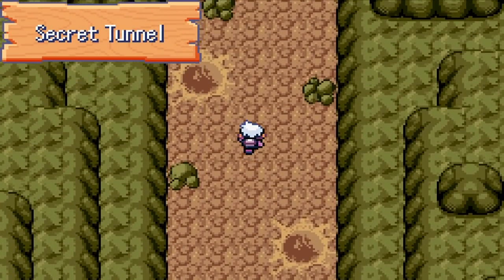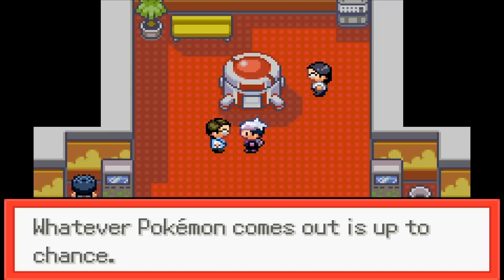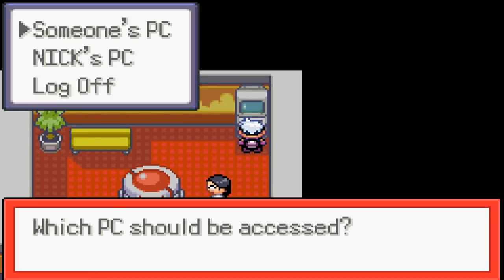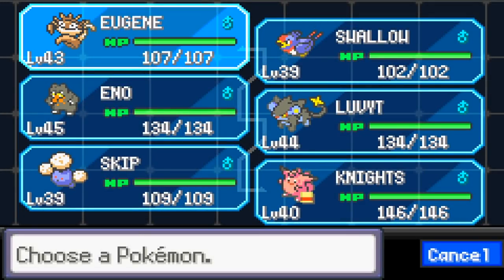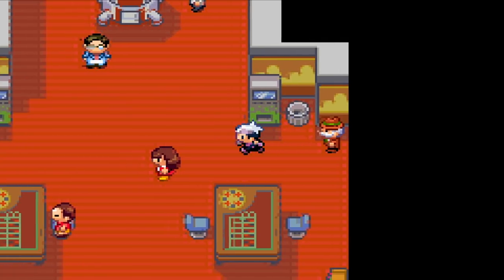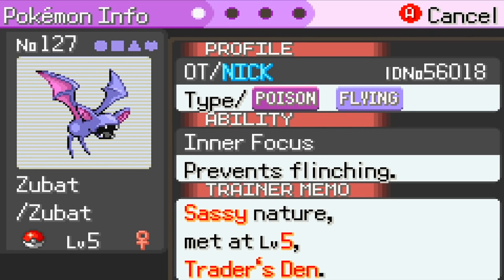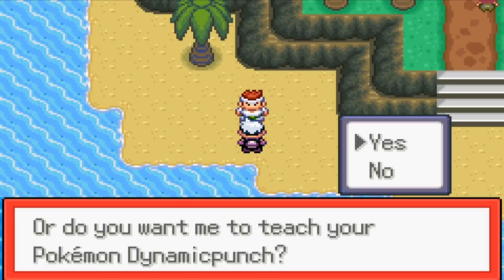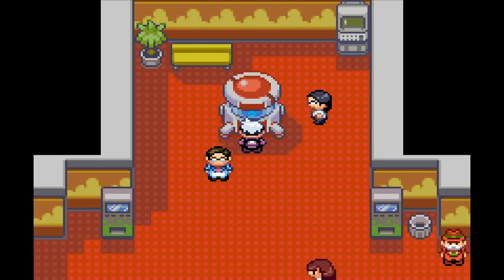i'm running out of title ideas for Pokemon Blazing Emerald..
Pokemon Blazing Emerald HARD is the new way to play Pokemon Emerald. Apparently it's AS GOOD as Radical Red & Emerald KAIZO! A new rom hack 2020.

If anybody is interested in supporting the channel financially, here are some ways to do so;

Hashtags!